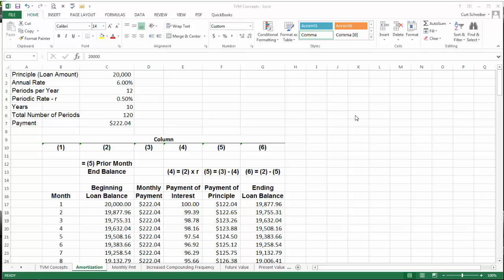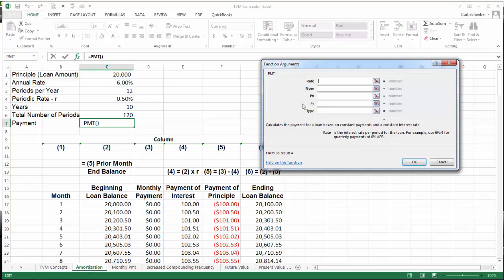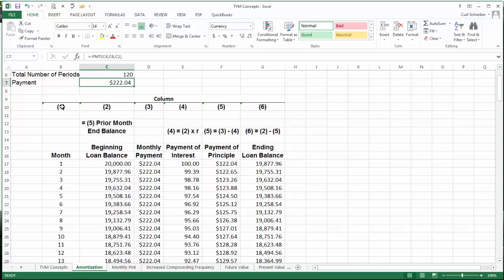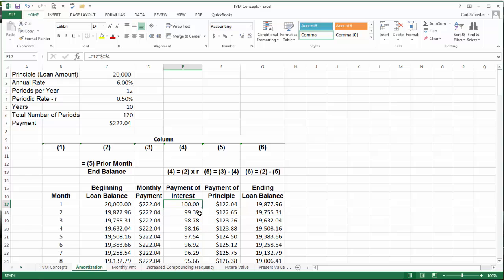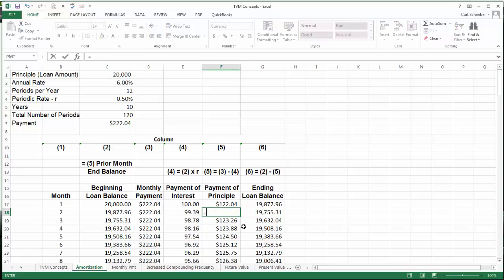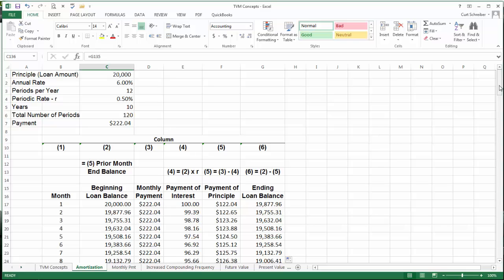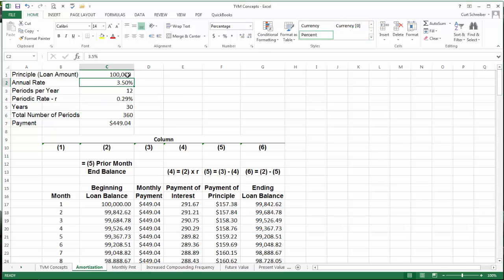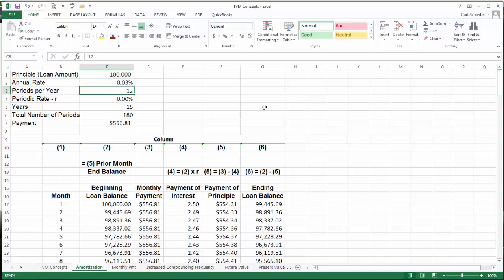Amortization Table and Payment Calculation